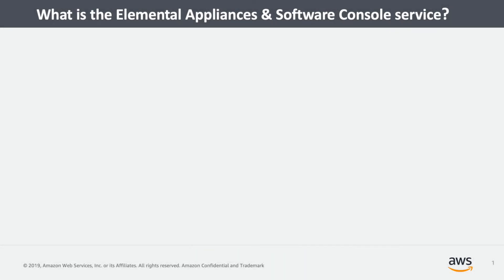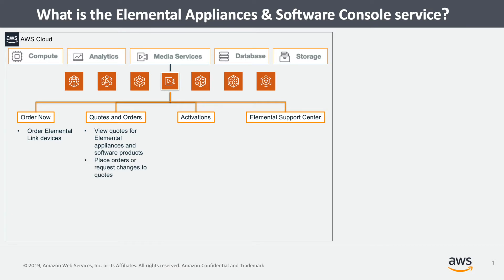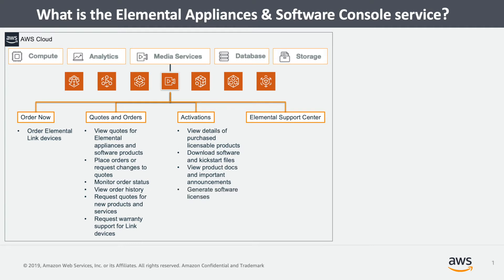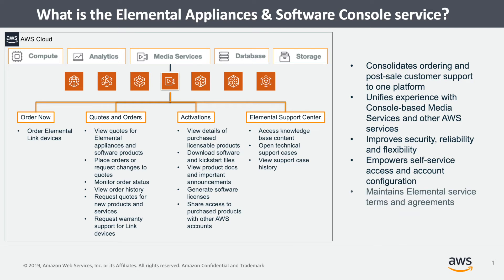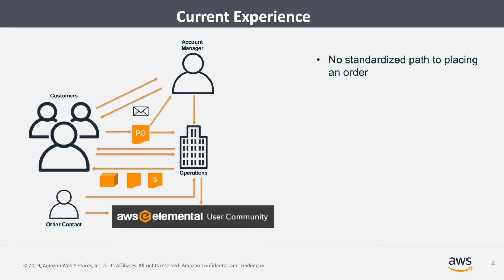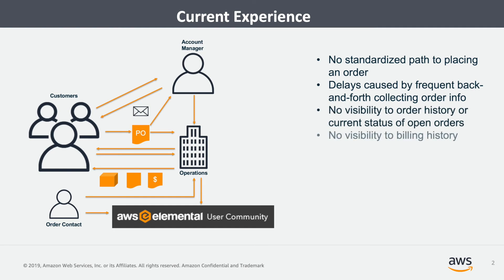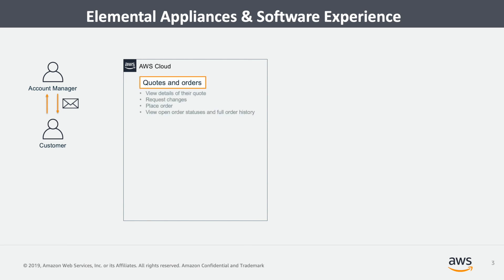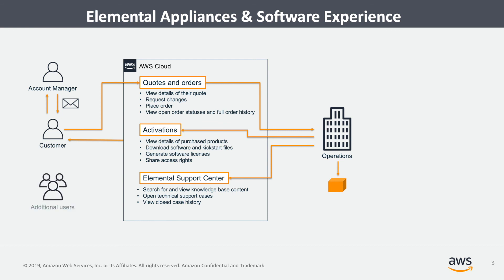Console Service Introduction for AWS Elemental Appliances & Software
This video provides an introduction to the AWS Elemental Appliances and Software service on the AWS Console. It details the benefits of using the service to order and manage AWS Elemental appliance and software products.